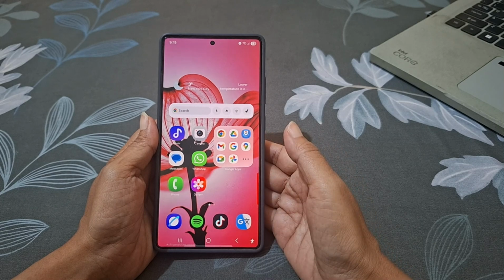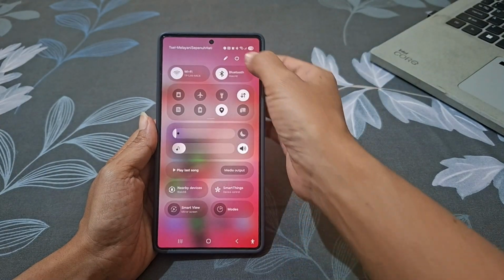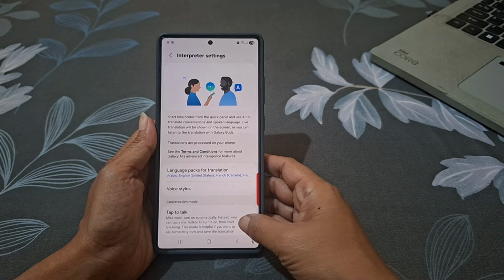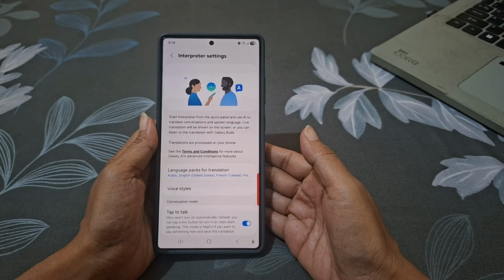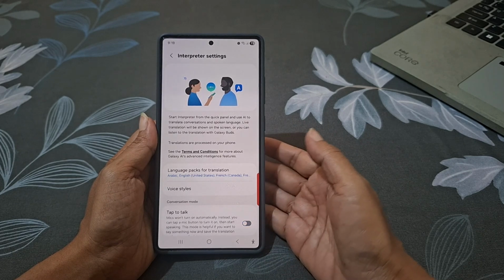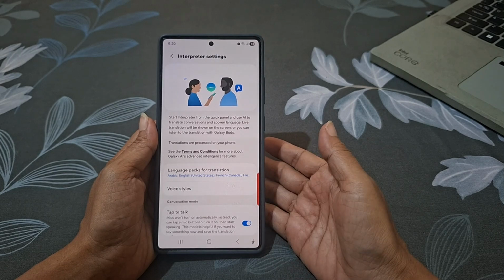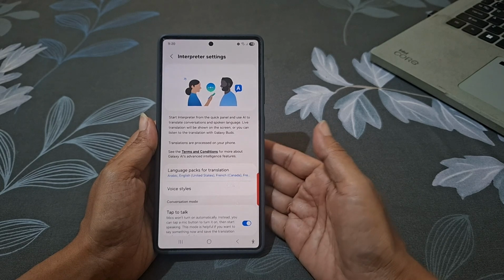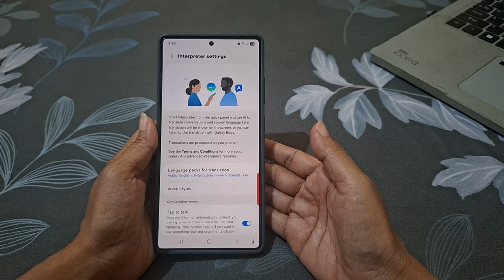How to Use Tap to Talk in Galaxy AI Interpreter on Samsung Galaxy S25 Ultra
Control when Galaxy AI Interpreter listens using Tap to talk.

Steps:
- Open Settings.
- Tap Galaxy AI.
- Tap Interpreter.
- Enable or disable Tap to talk.